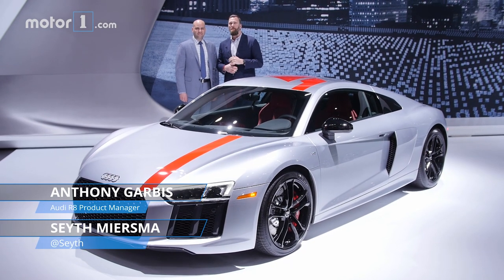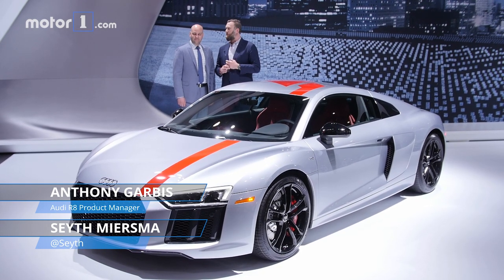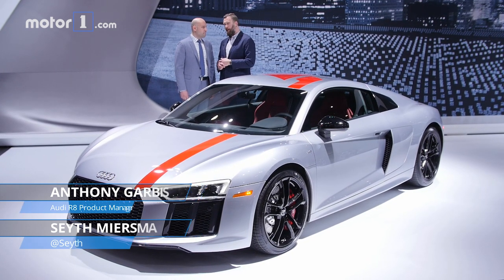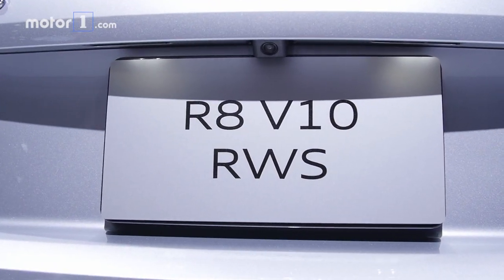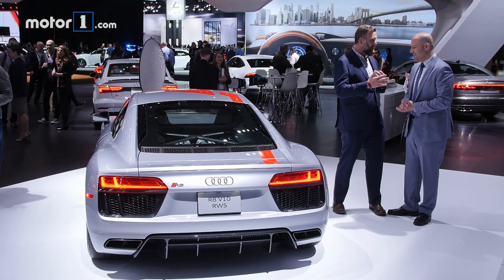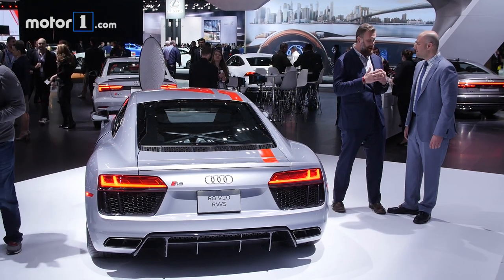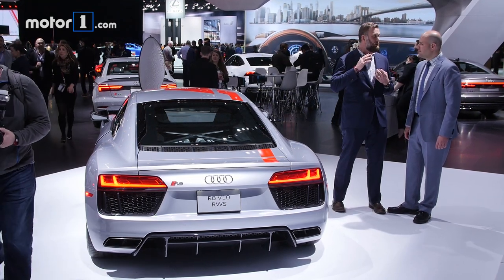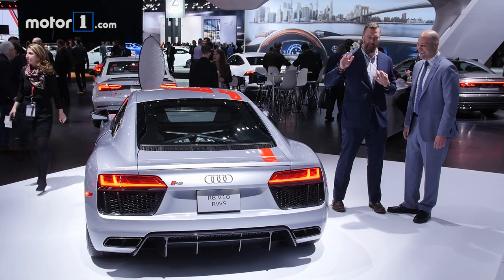8 Ways To Spot The Audi R8 RWS In The Wild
Motor1 Executive Editor Seyth Miersma and Audi R8 Product Manager Anthony Garbis give us a tour of the limited edition rear-drive model that Audi said they'd never build. Find out how to spot an RWS in the wild.

For more New York Auto Show Coverage stick to Motor1.com.